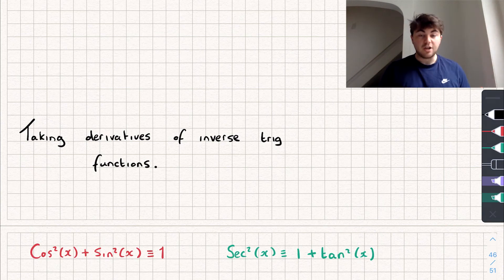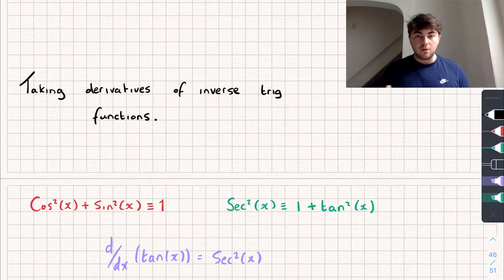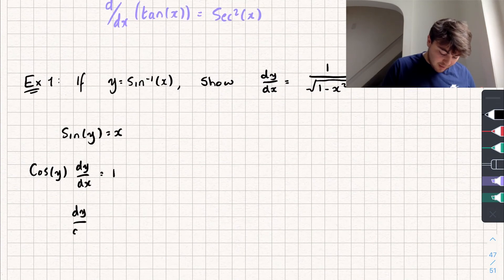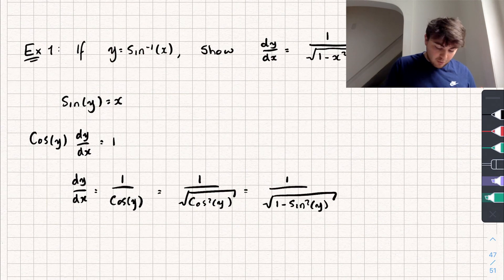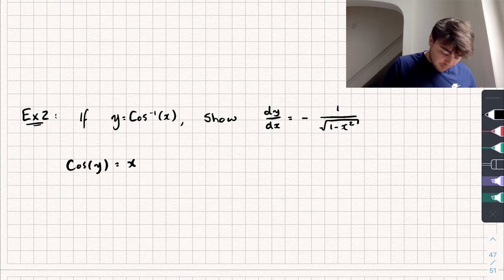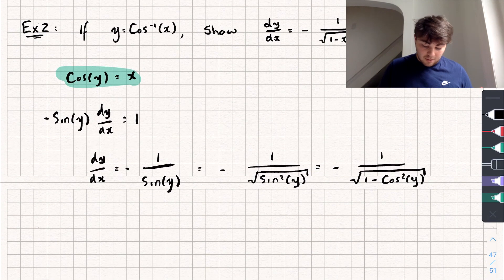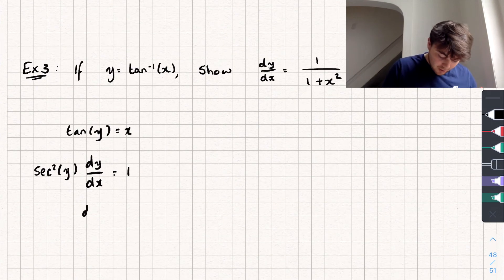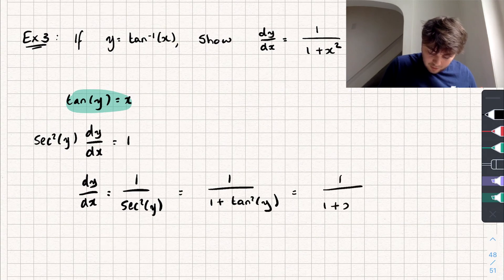How to Differentiate Inverse Trig Functions Implicitly | A-Level Maths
In this A-Level Maths video I'll be showing you how to find the derivatives of inverse trig functions. To do this you are going to have to be familiar with implicit differentiation as well as basic differentiation rules so thats all below :)

Timestamps:

0:00 Intro
0:40 y=sin^-1(x)
2:00 y=cos^-1(x)
3:08 y=tan^-1(x)